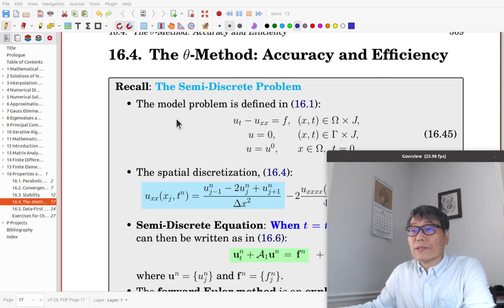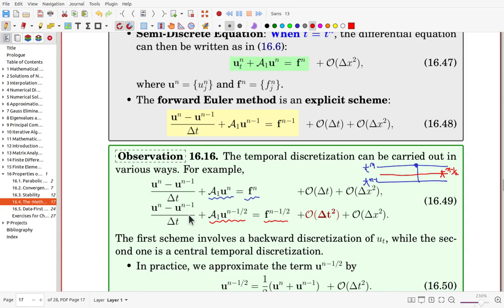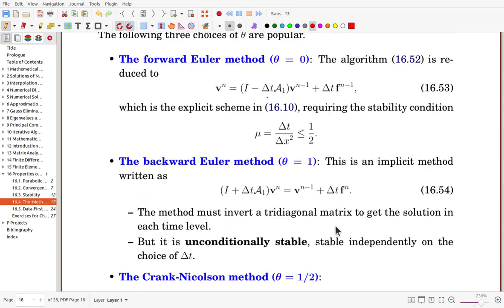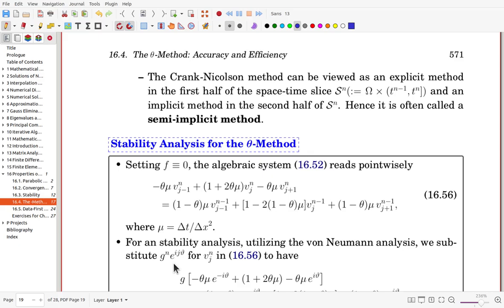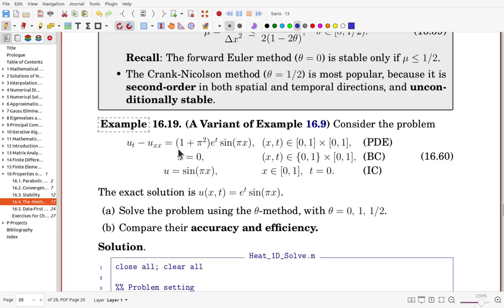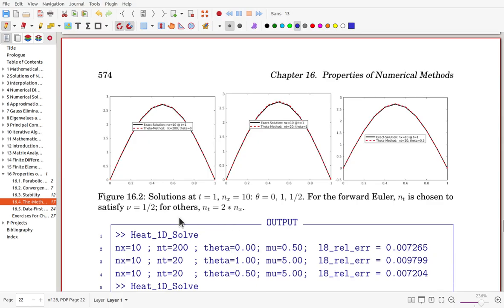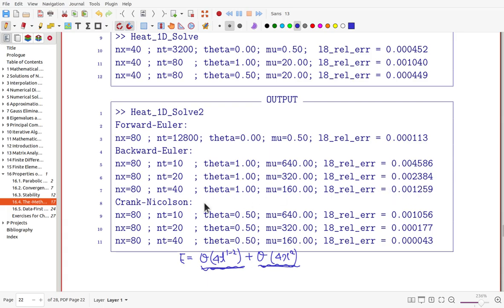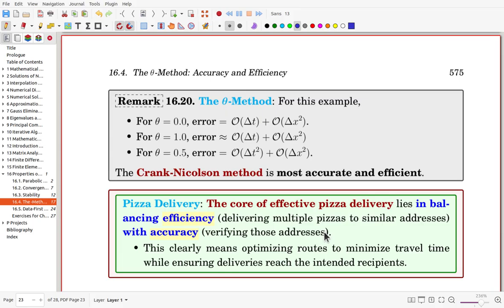MathTalent Numerical Analysis 16.4 The θ-theta-Method: Accuracy and Efficiency